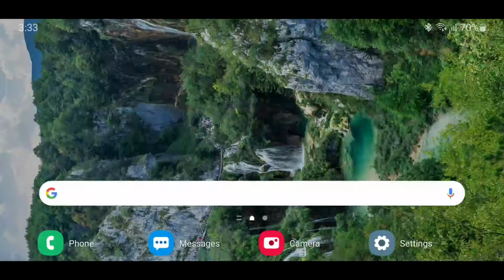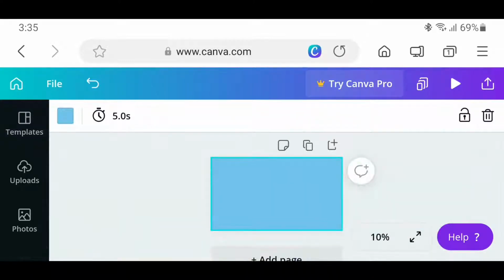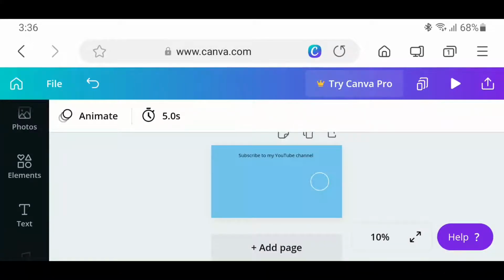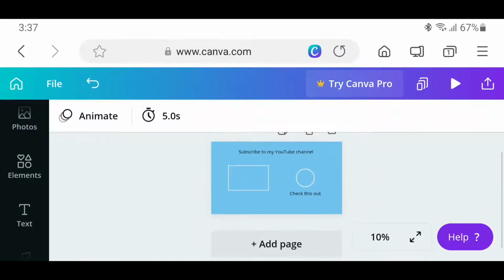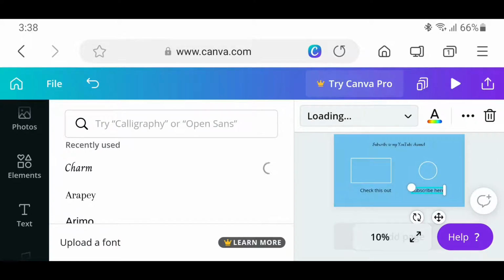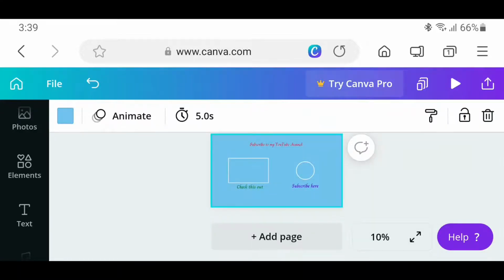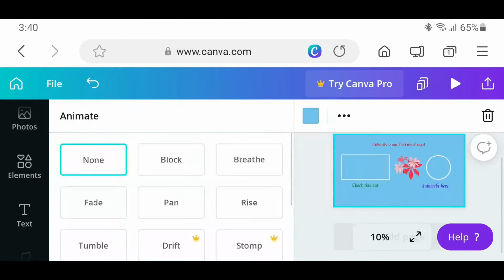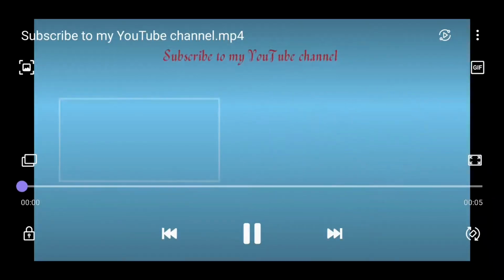How to make an Endscreen with Canva | Create with Canva | Lesson 5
Hey Everyone,
Welcome to The Lesson 5 of Create with Canva. In Today's lesson I will show you how to create a Youtube Channel Art and a Youtube Icon with Canva. Hopefully, This course will help you.
Here’s the certificate link (if you do not want to screenshot from a video):

And I will see you in my next video,
Bye.